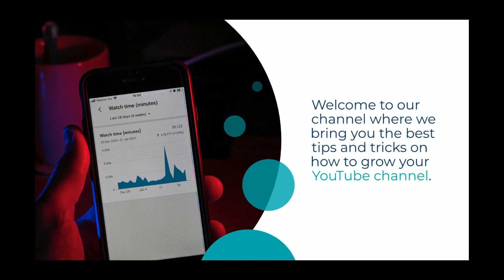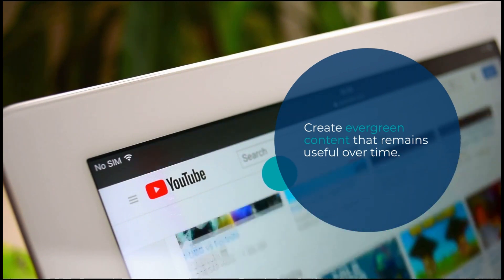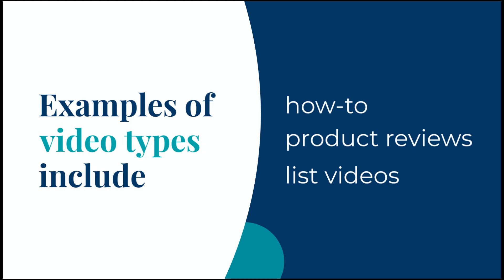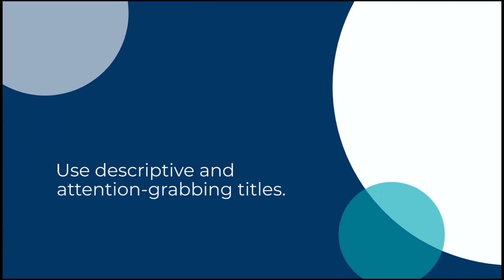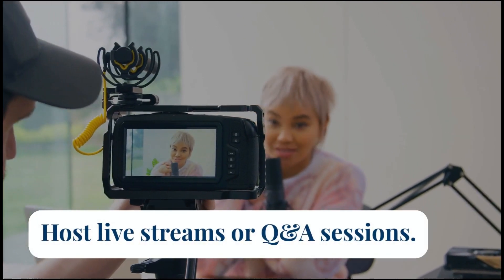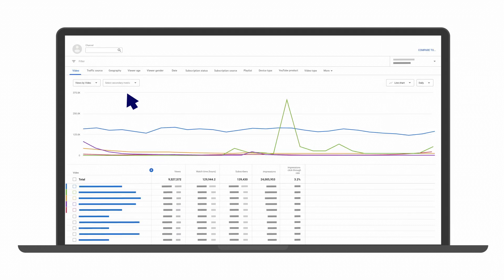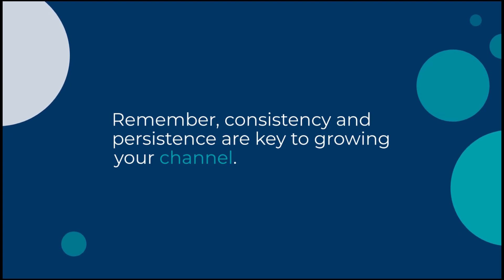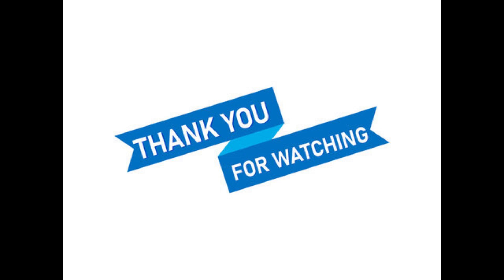It's MUCH EASIER TO get 4000 Watch Hours When You Do THIS!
In this video, we will show you how to easily get 4000 watch hours on your channel. Watch hours are a crucial metric for growing your channel and reaching monetization on YouTube. By following our tips, you will be able to achieve your watch hour goal quickly and efficiently.

We will cover a range of topics including creating longer videos, focusing on evergreen content, promoting your videos, optimizing your video titles and descriptions, engaging with your audience, utilizing YouTube features, and analyzing your data. By implementing these strategies, you will increase engagement and watch time on your channel.

Remember, consistency and persistence are key to growing your channel. Don't get discouraged if it takes time to reach your goal, keep putting in the effort and you will eventually get there. We hope you find these tips helpful and informative.